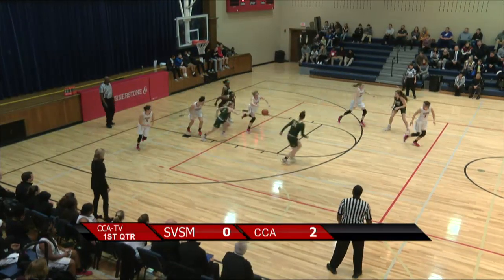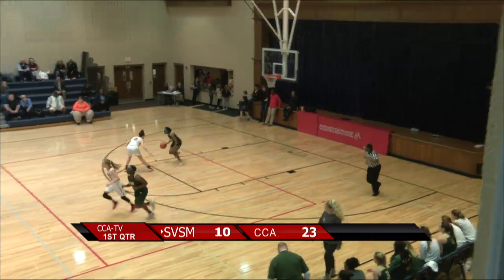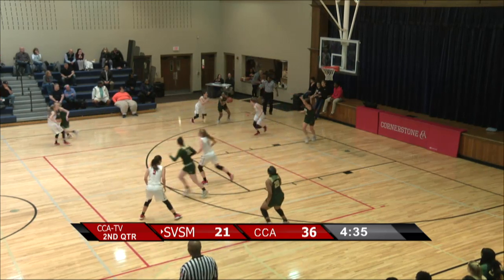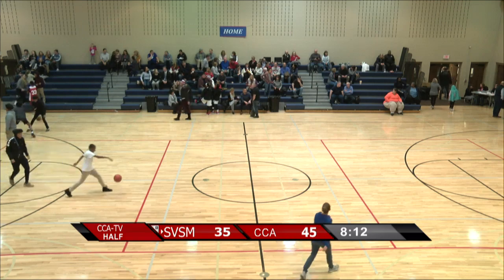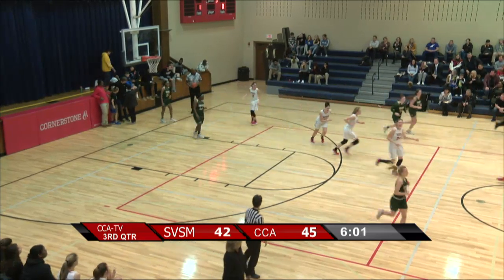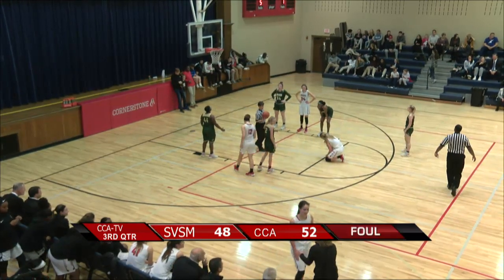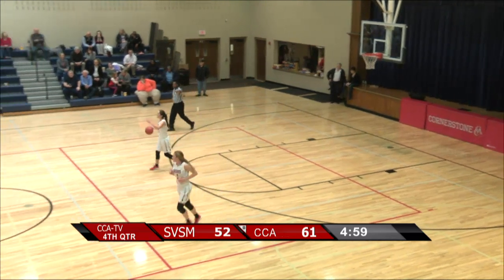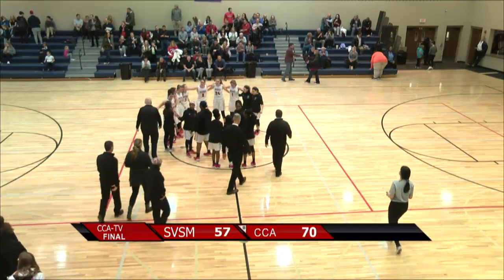CCA Girls vs St. Vincent St. Mary